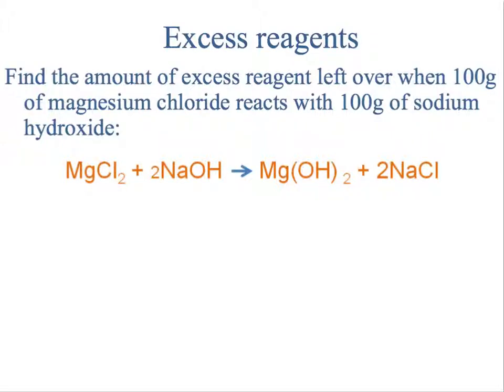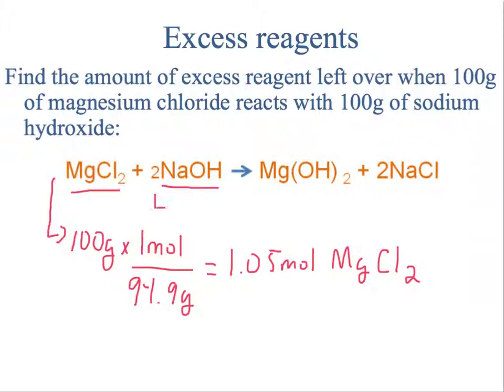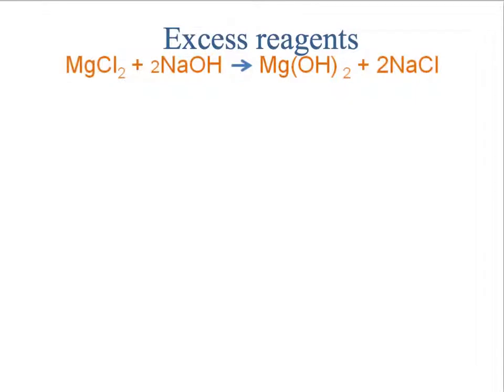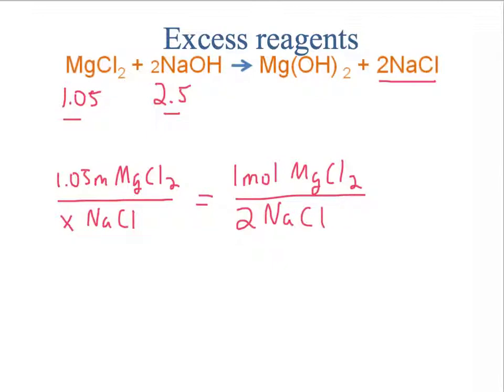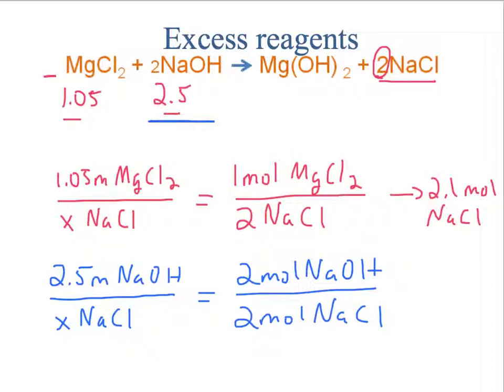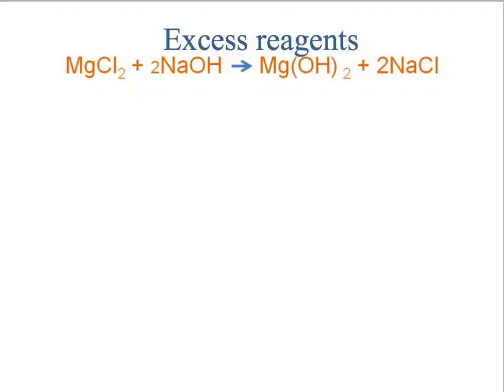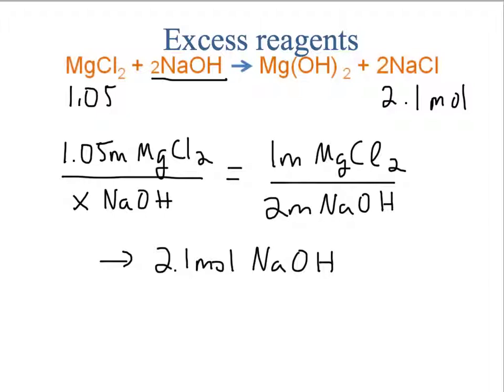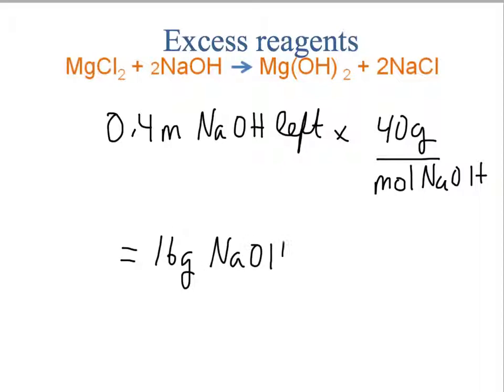Fizz-Sci : limiting reactant problems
Chemistry - stoichiometry - solving limited reactant problems. My first video - suggestions for improvement are always welcome